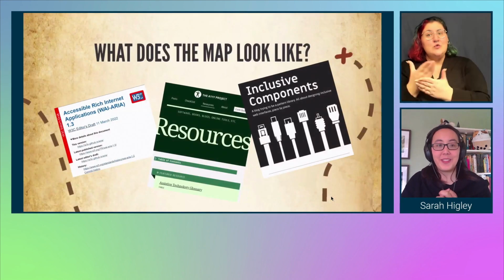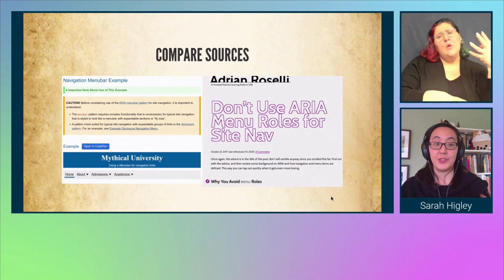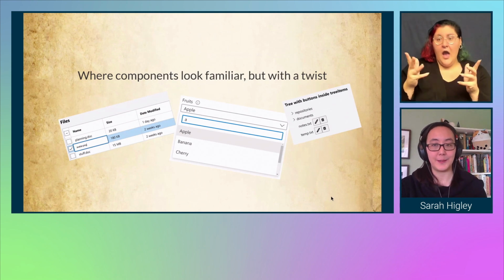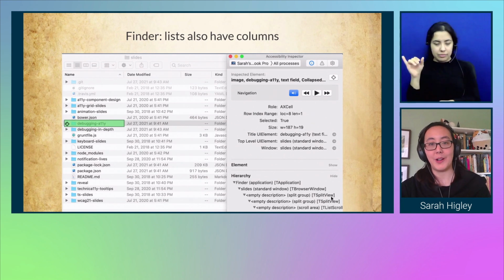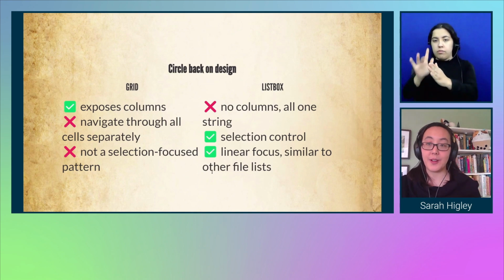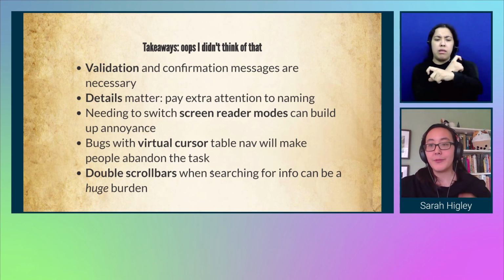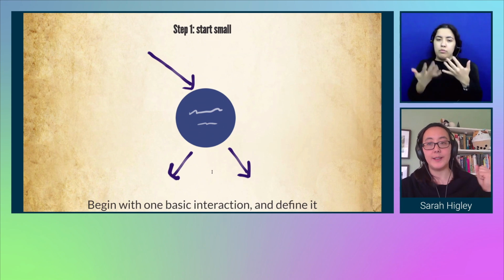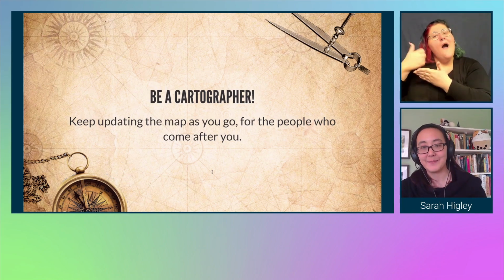Venturing into Unmapped Arias - axe con 2022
What happens when you need to build UI for an interaction that doesn’t map neatly to any existing HTML element or ARIA pattern? How do you approach decisions about keyboard handling and focus, and what semantics to define? In this talk, we’ll break down how to approach custom UI controls through the lens of two examples: complex data grid interactions, and more advanced trees. We’ll explore how to narrow down valid use cases, explore and prototype potential solutions, and run user tests. Finally, we’ll take a look at specific takeaways from actual usability studies: what’s the best approach for selecting rows in a grid? Filtering data? Slapping extra buttons on tree items? There’s only one way to find out, and it involves bad puns.

Sarah Higley
Microsoft / Senior Software Engineer
Sarah is a web developer who works on accessibility at Microsoft. She has been convincing people to give her money in exchange for code since 2011, and is happiest when working on weird web components. She is always up for listening to or participating in rants about accessibility, the importance of front-end skills, and diversity in tech.